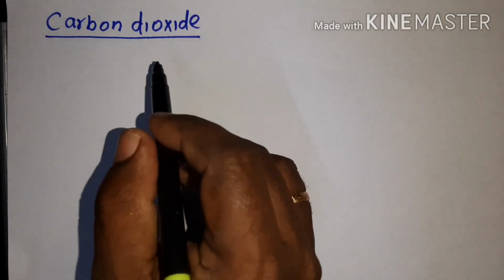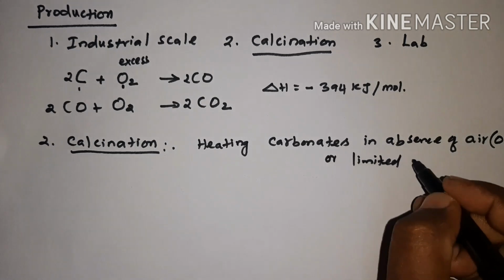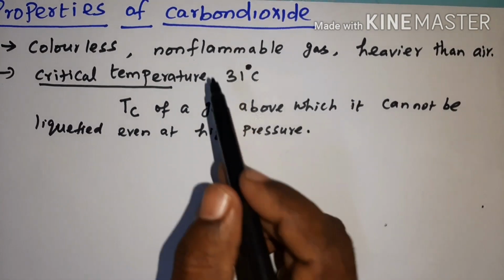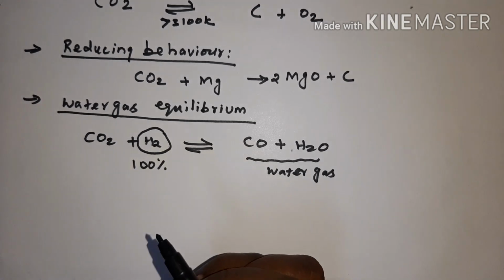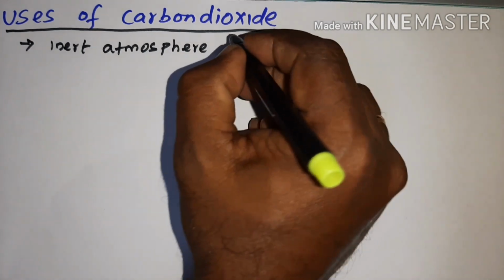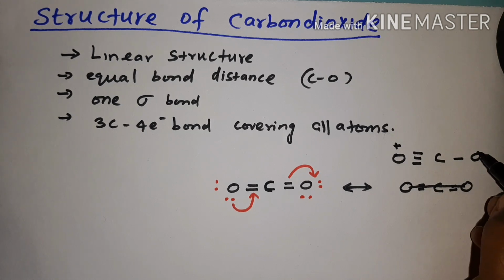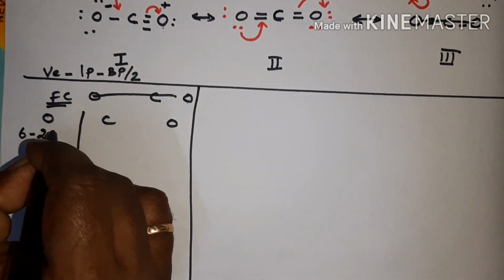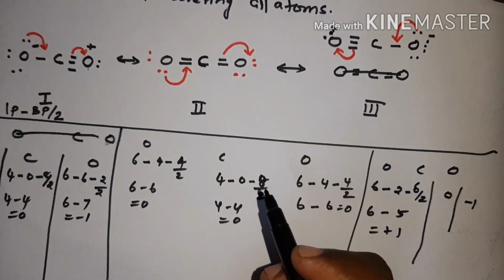Std 12 chemistry, unit 2, p-block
Carbon dioxide